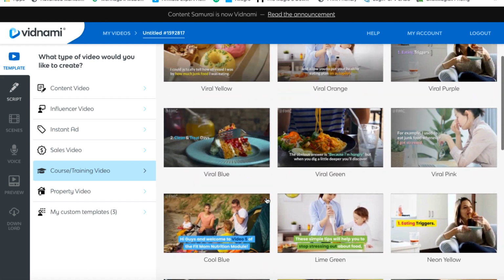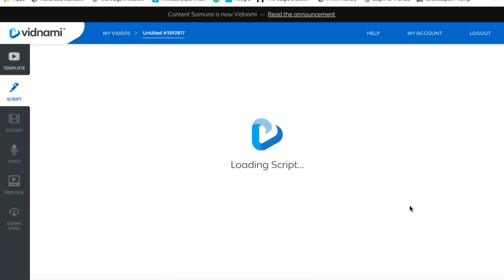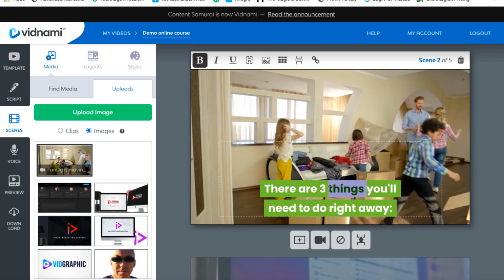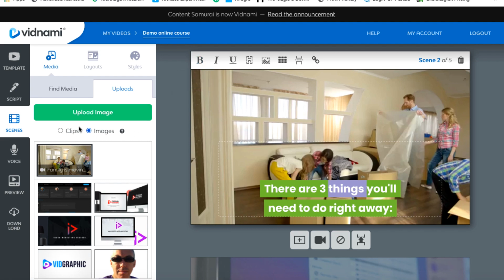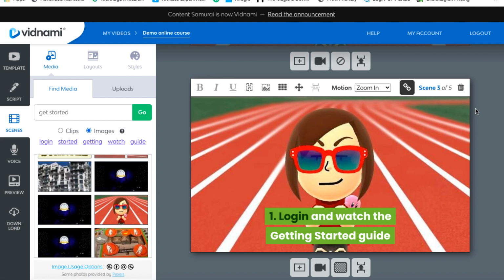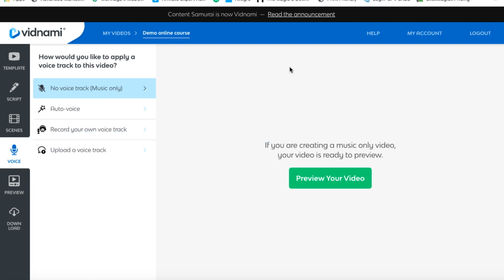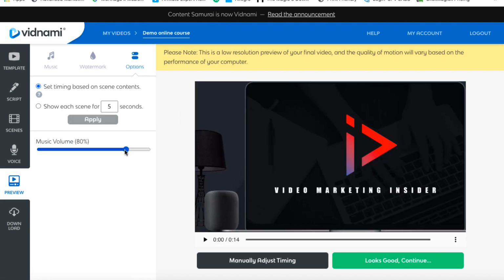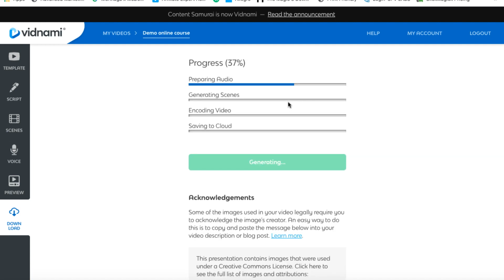How to Create a Video Course with Vidnami 🌟🌟 Post Purchase Care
How to Create a Video Course with Vidnami. 💪Lifetime 25% Vidnami discount 💪

Vidnami is the best video creation software around. It is web-based, has a quick learning curve and a library of audio tracks, stock images and clips that you can use in your videos.

Vidnami